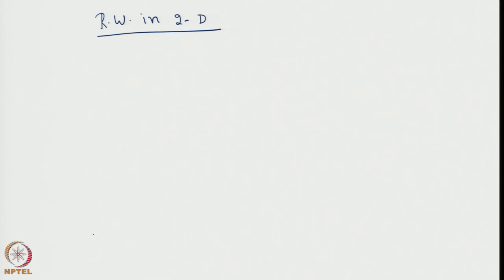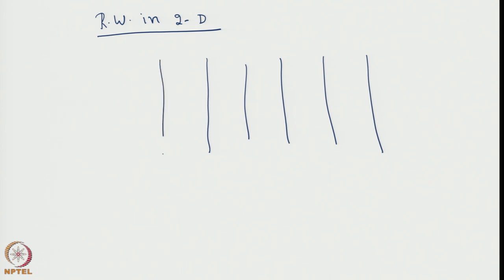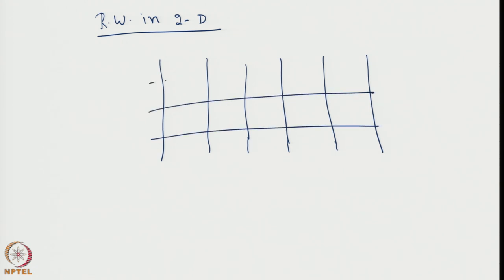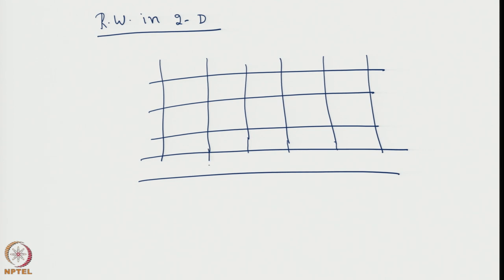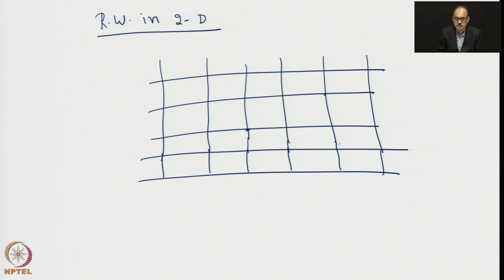Week 7: Lecture 33: Two and higher dimensional Random walks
Two and higher dimensional Random walks